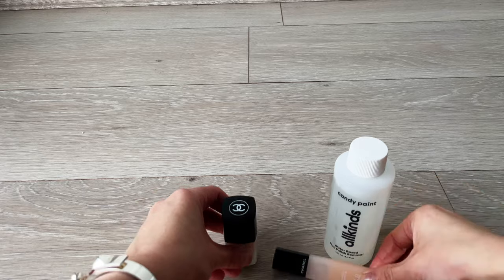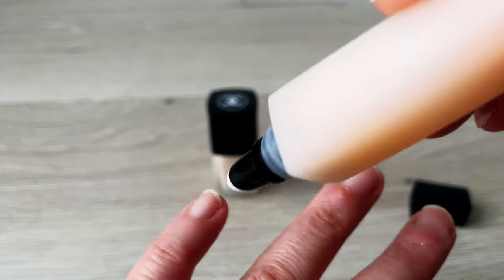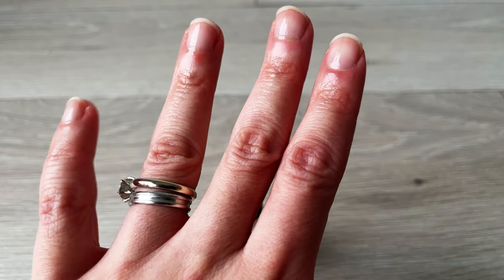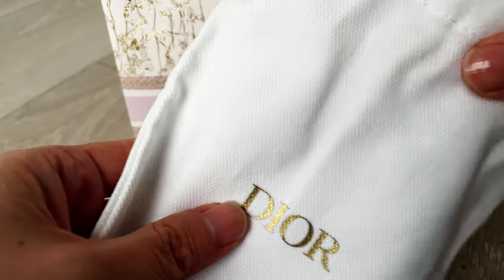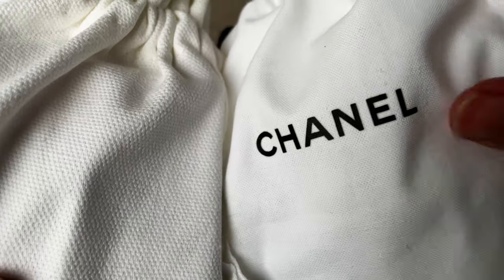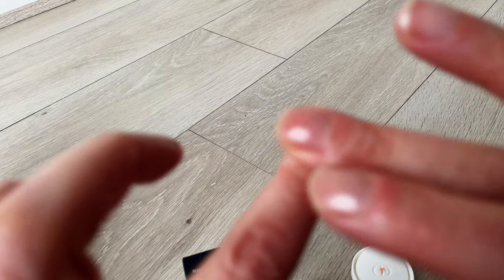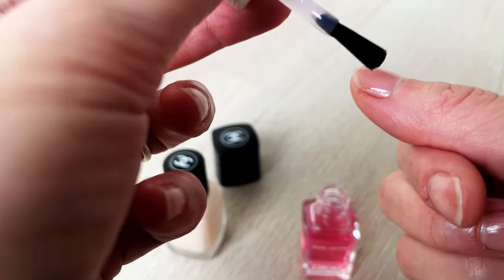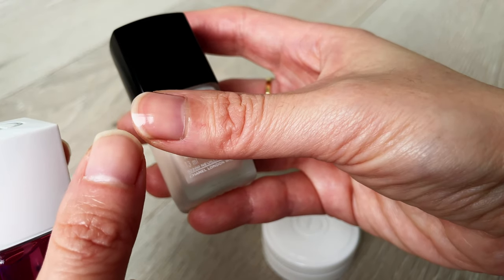Chanel vs Dior Nail Care, which is better? Unboxing and Mother's Day Dior packaging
More nail care products from luxury brands. A showdown between Chanel and Dior nail care products.

MENTIONED items (* affiliate links - for ease of search, if you do purchase via link I am supposed to get a few cents from Amazon; I did not receive any promotional benefits with these items - all purchased with own money)

*La Roche Posay Cicaplast Hand cream

TIMESTAMPS
00:00:00 Intro
00:00:49 Chanel nail care products review update
00:03:59 Unboxing Dior Nail care products
00:04:15 Dior vs Chanel online order packaging comparison
00:07:38 Dior nail care cream and nail glow unboxing
00:08:20 Dior Nail care product Creme Abricot first impressions
00:09:52 Dior Nail care product Nail Glow first impressions
00:10:37 Dior vs Chanel polish comparison

ABOUT ME
I'm based in Australia and I am so excited to share my new love for luxury and beautiful things with you, but in a mindful way. I focus on choosing high quality items that will suit my lifestyle and a true winter skin colour analysis. Following the concept of buy less, buy better and make it last. I am a working mum with a young family, and a dear husband who's completely not interested in designer fashion items - so they keep me grounded.